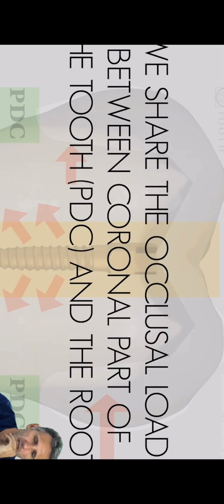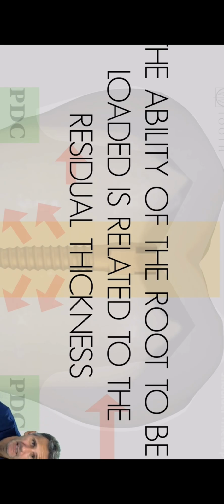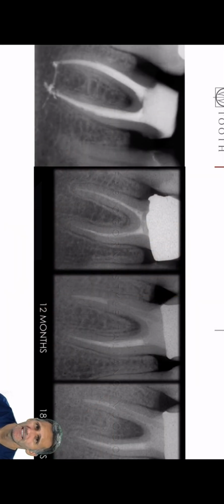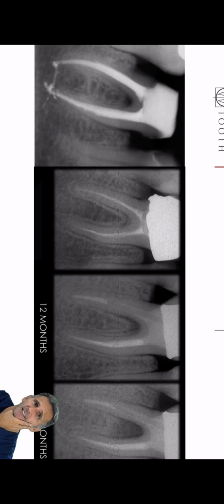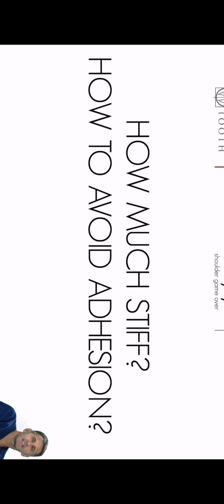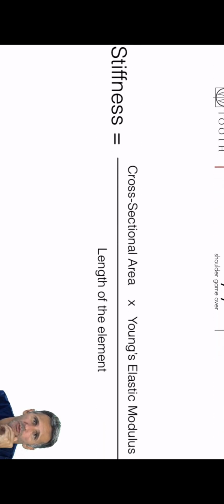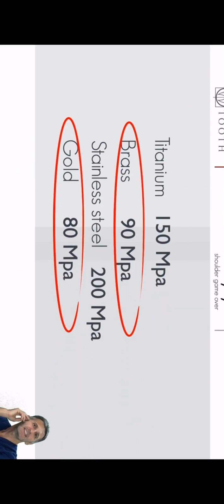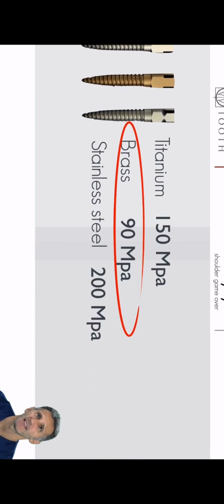19 December 2025